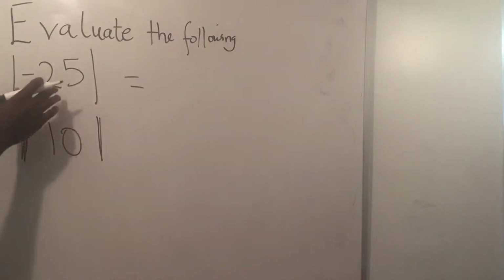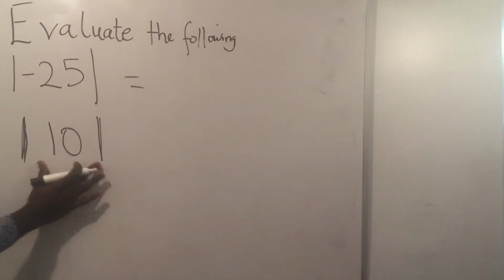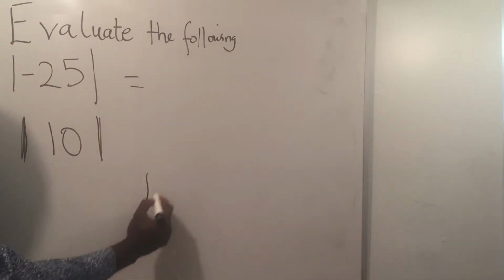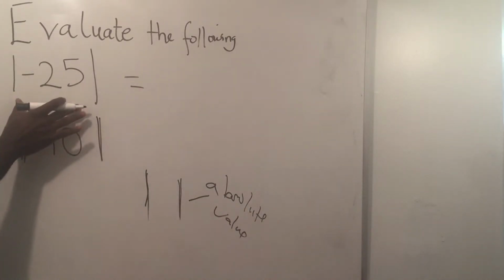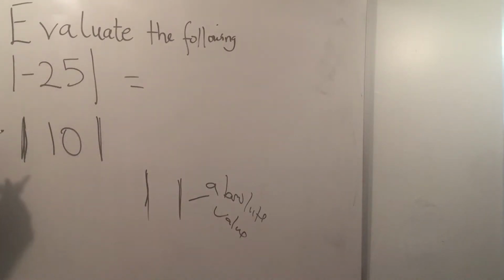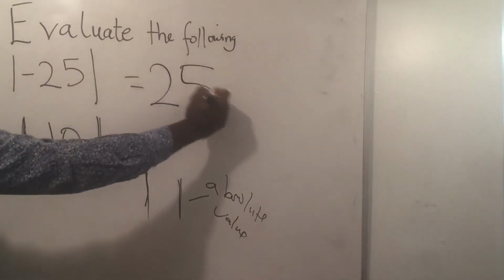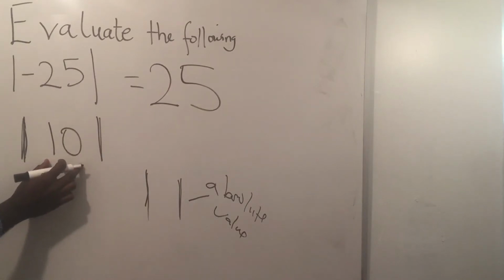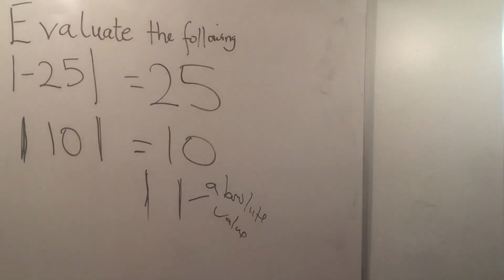Finding Absolute Value of a Number in 1 MINUTE. WOW!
Absolute value of any number is what? Find out